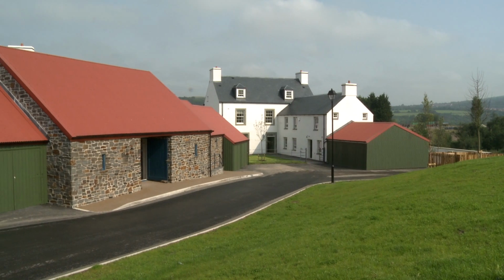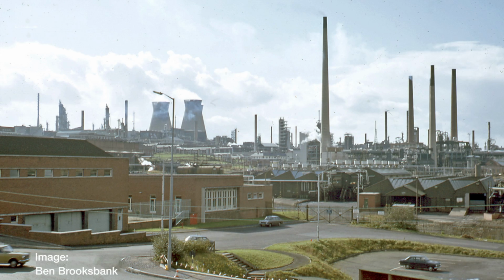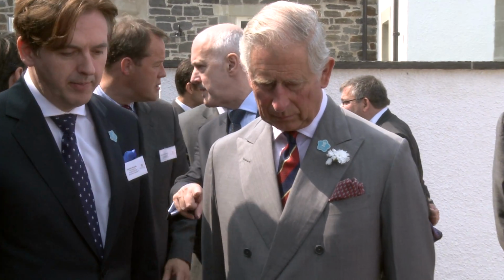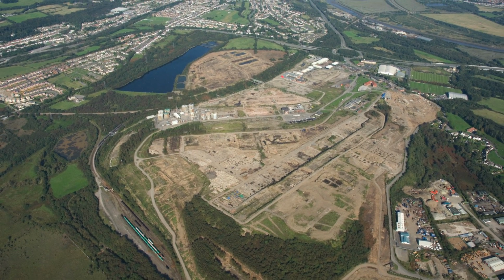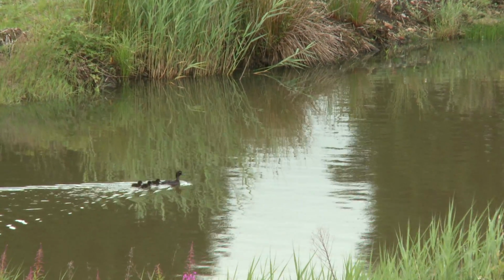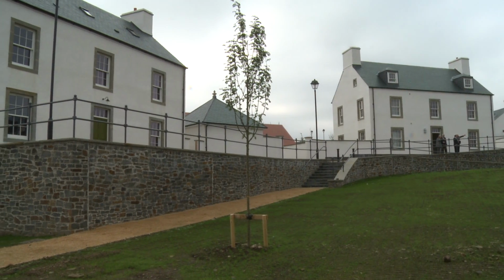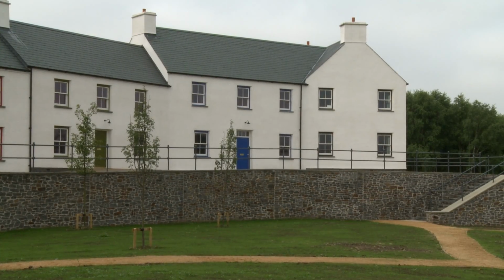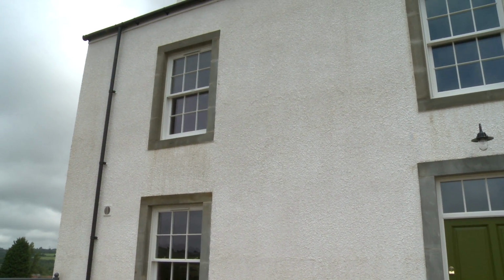HRH The Prince of Wales visits Coed Darcy, Wales.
HRH The Prince of Wales visited the Coed Darcy development in Wales to see the work we have been doing together with our local partners to transform a former oil refinery site into a thriving community. The development village The Prince visited showcases the quality the rest of the development will strive towards.